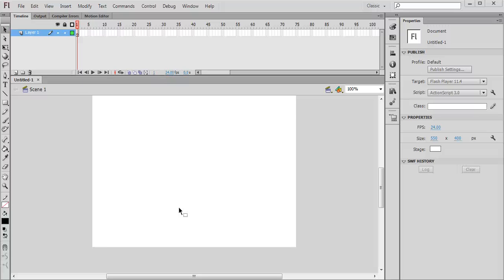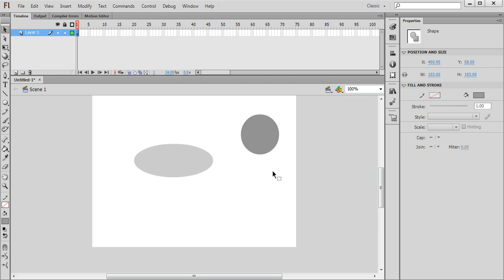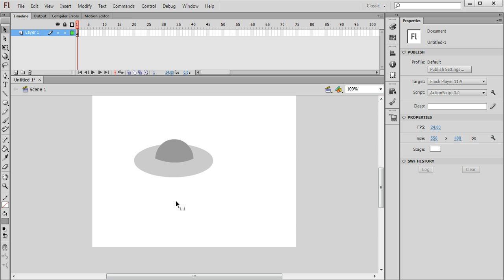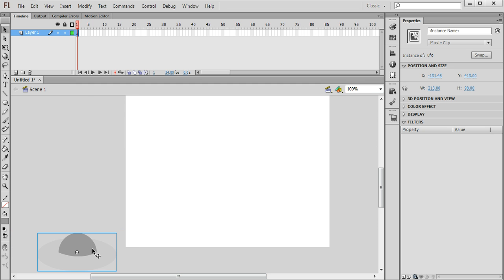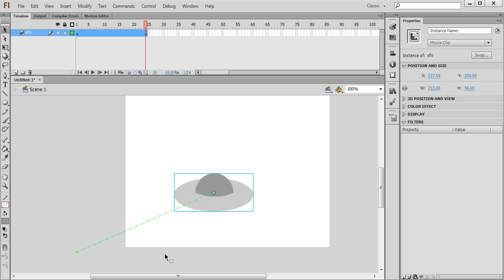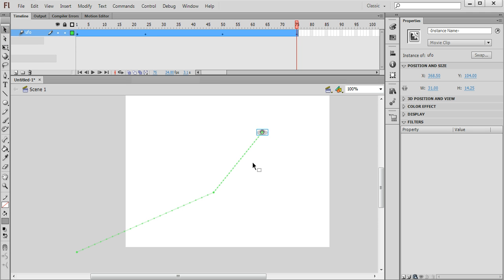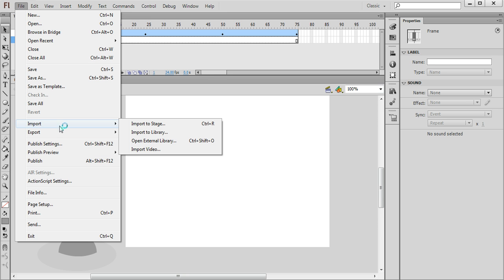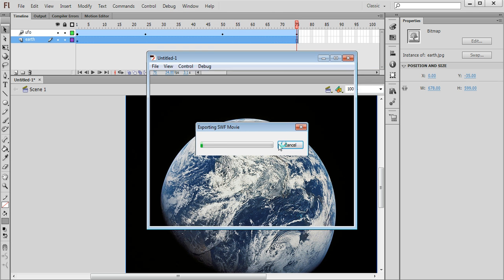Animating a UFO with motion tweens in Adobe Flash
Making a flying UFO in Adobe Flash